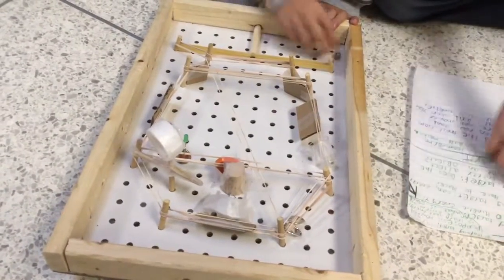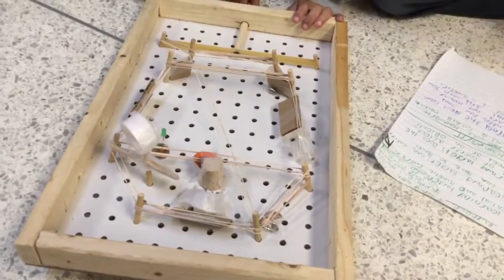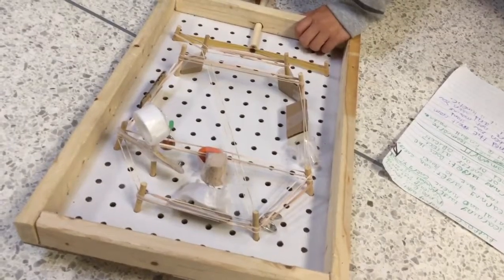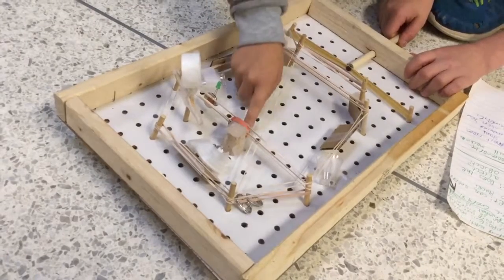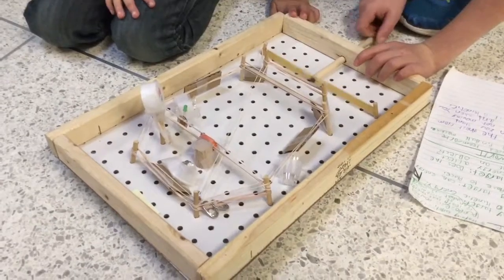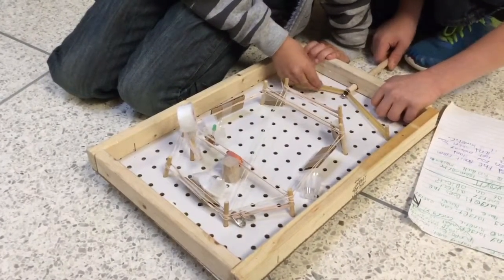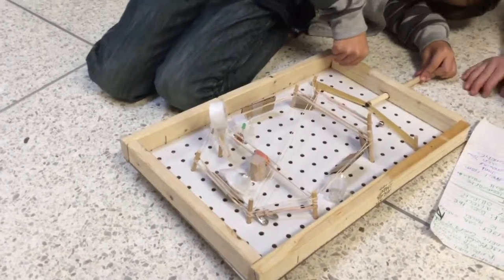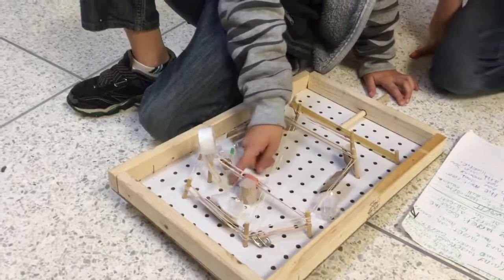trim AB3FDB39 CD3B 45D1 A085 3D4C6AE0C035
Pinball machine 5